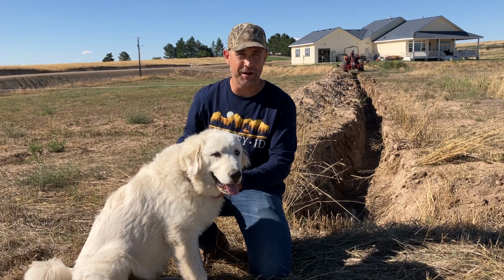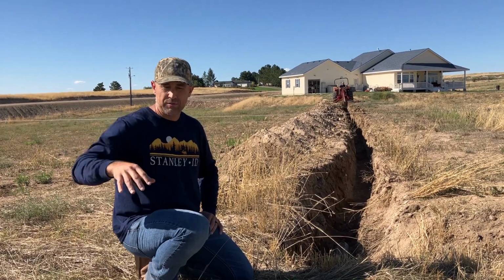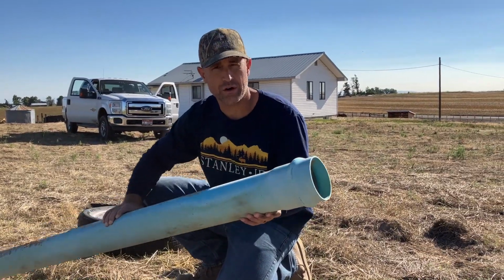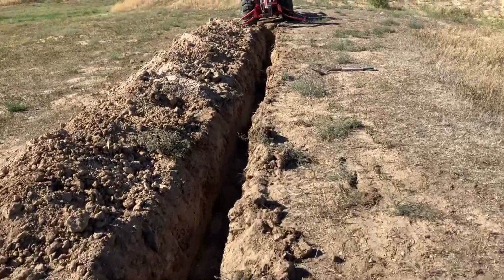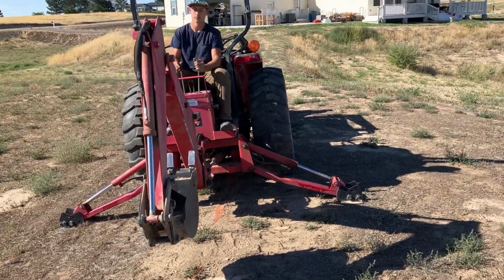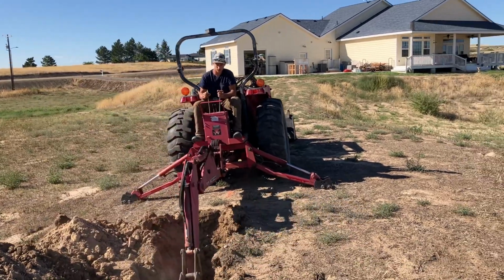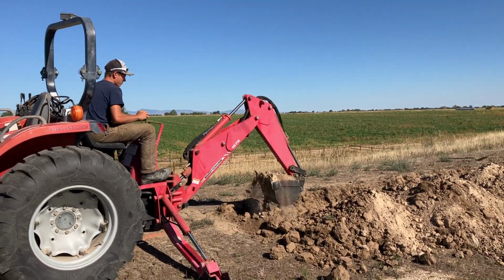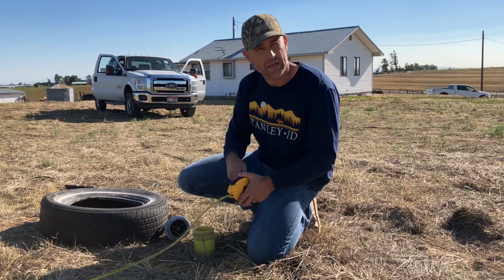Installing Pressurized Irrigation Pipe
Want to learn how to install pressurized irrigation pipe? Check out how it's done in our newest project in Middleton, Idaho.

Services We Offer:

Custom Homes
Whole House Remodels & Additions
Accessory Dwelling Units (ADUs)
Building Site Cost Analysis
Real Estate Services
Consulting
ICF Construction (Insulated Concrete Forms)
Steel Buildings
Fire Rebuilds

Locations We Serve:

Middleton, ID, Caldwell, ID, Star, ID, Canyon County, ID, Ramona, CA, Poway, CA, Escondido, CA, Julian, CA, San Diego County, CA

Chapters:
00:00 Irrigation Pipe Installation Process
01:27 Goal: Pressurized Irrigation
03:14 Digging a Trench
05:14 Irrigation System Plan
06:02 Trench Depth